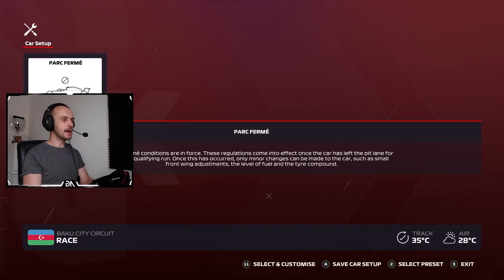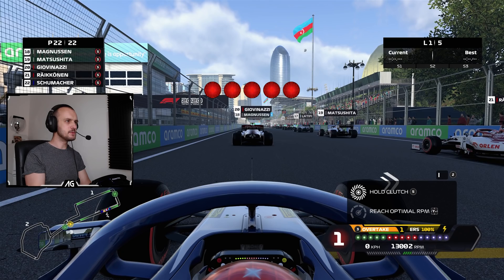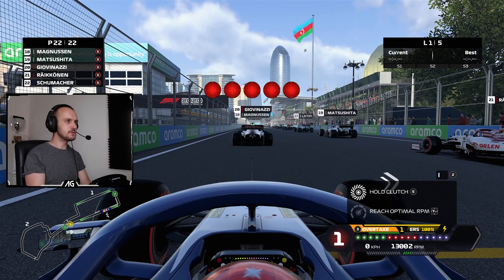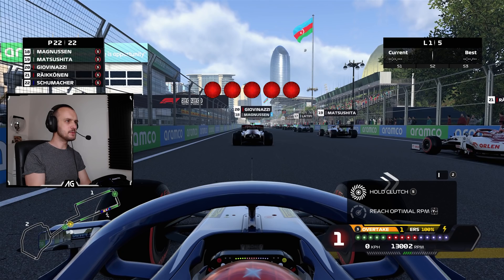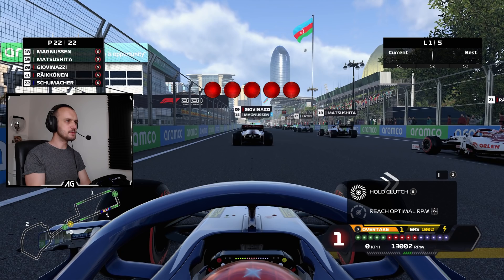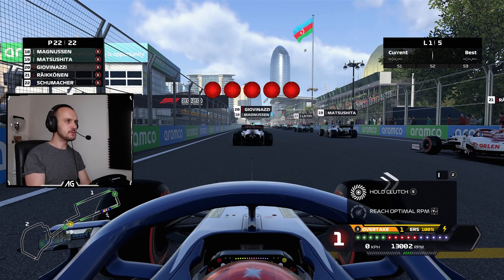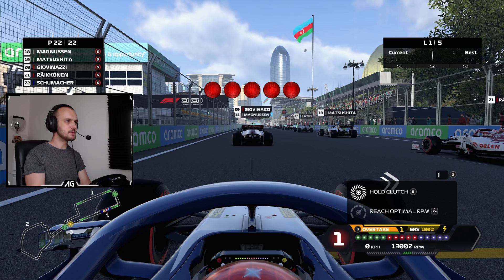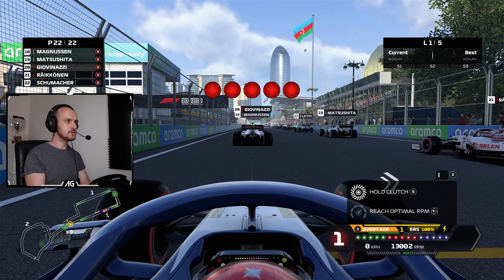Driving A FULLY UPGRADED My Team Career Mode Car On F1 2020 (part 2)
Here's part 2 of trying out a completely un-modded but fully upgraded and maxed out car in career mode on F1 2020. This video features Baku, Austria and Silverstone, where this car really shows its performance

My wheel is the Fanatec CSL Elite F1 Set, buy direct from Fanatec: